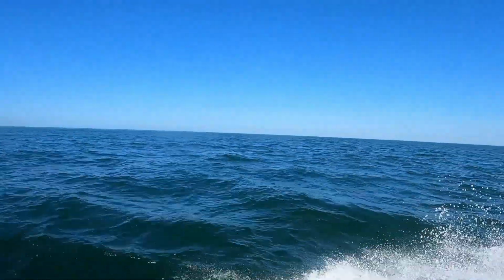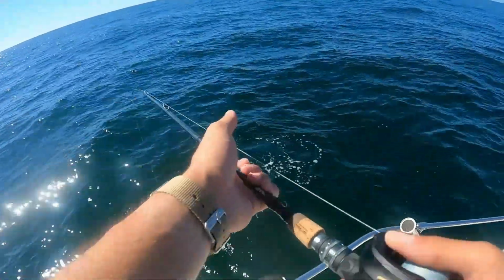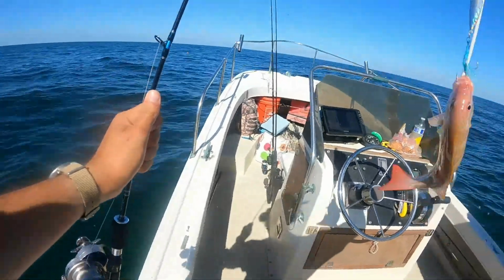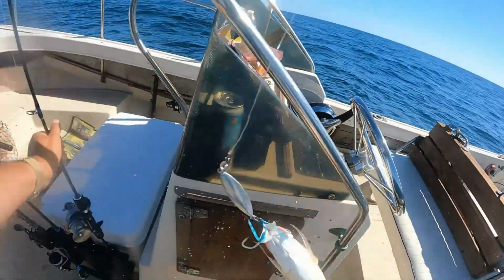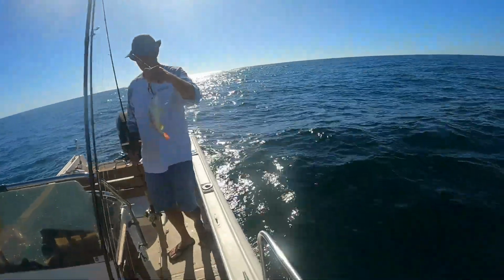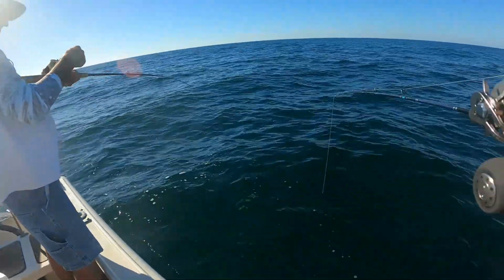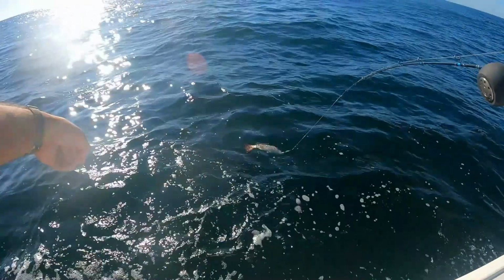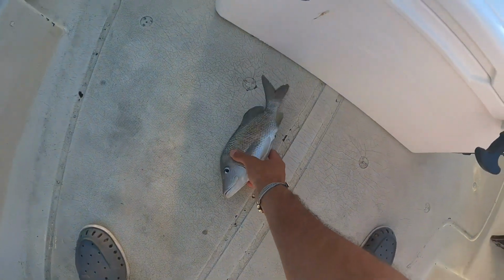Hitting Deeper Water for Lane Snapper (Slow Pitch Jigging)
Found some nice structure around a deeper reef we ventured out to. Ended up holding a lot of nice lane snapper as well as a few other species. Was a great haul with plenty of table fare, hope you enjoyed.